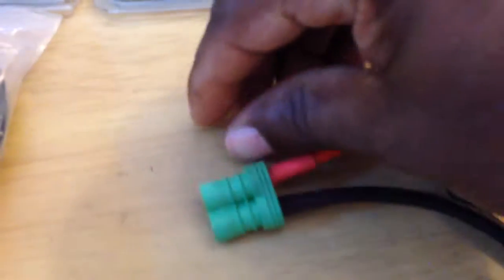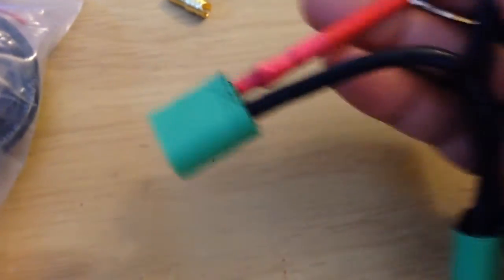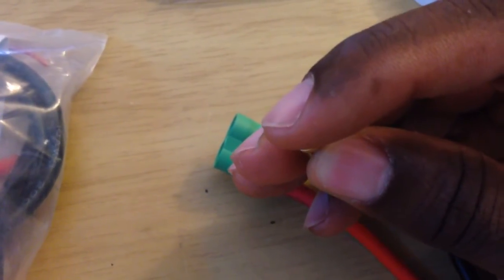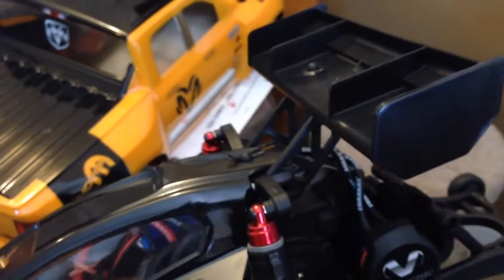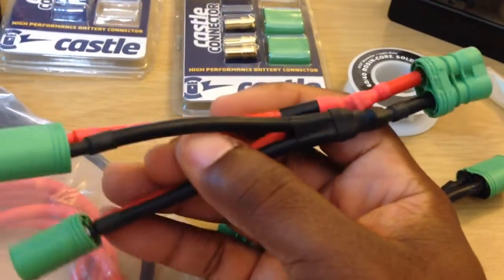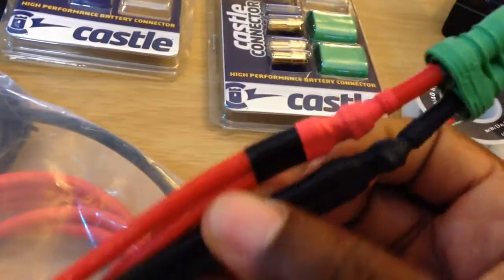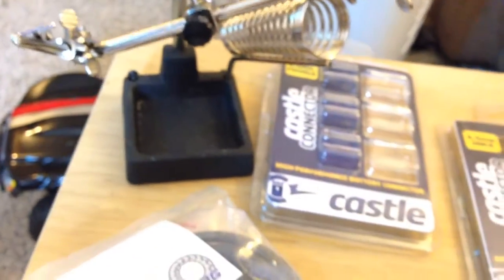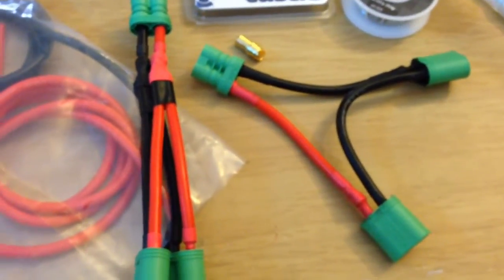Castle Creations 6.5 Series and Parallel Adapters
With these Parallel adapters I can get 10,000+ mAh runs with the batteries I already have.